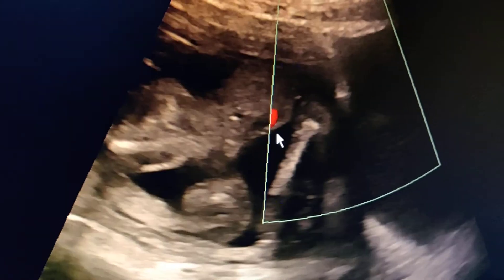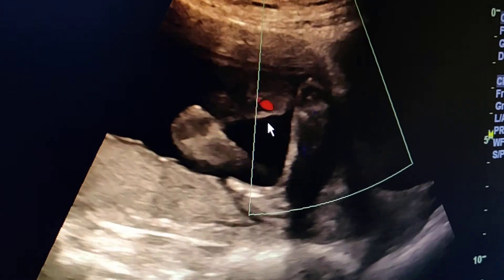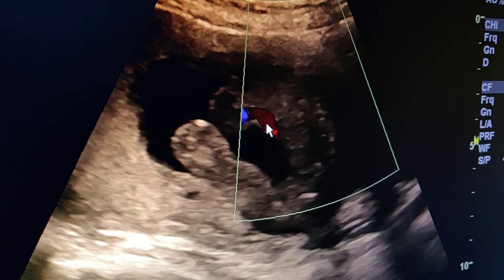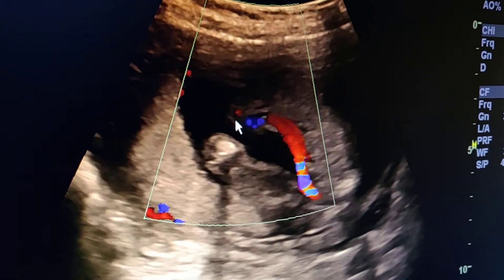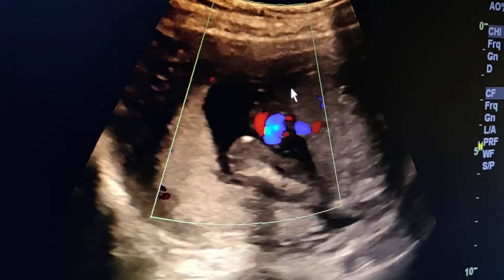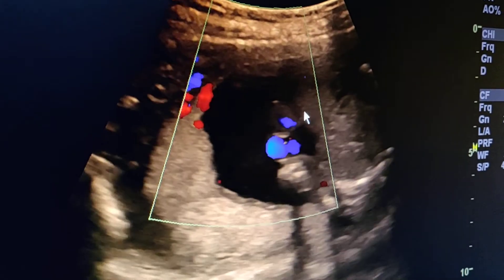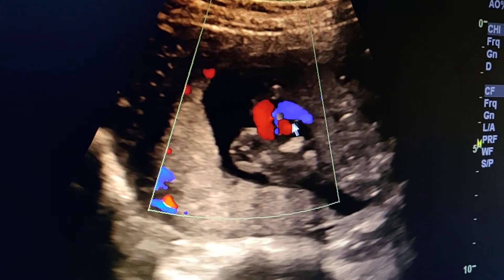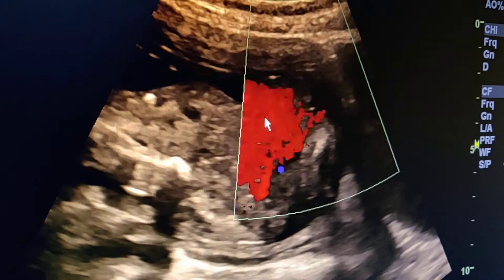Multiple fetal anomalies raw 1(1)